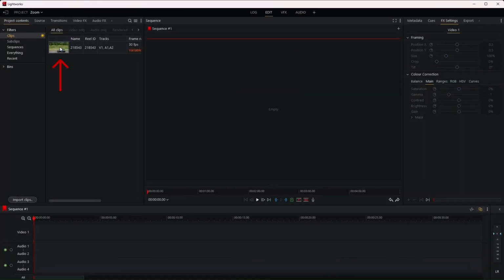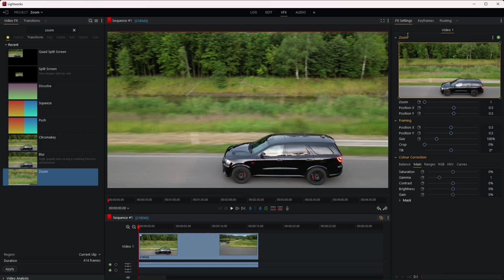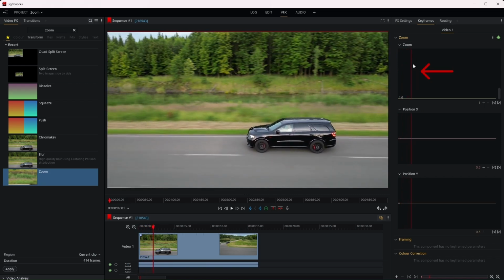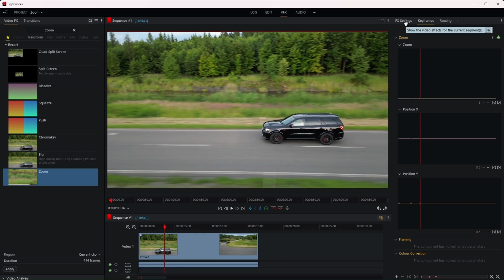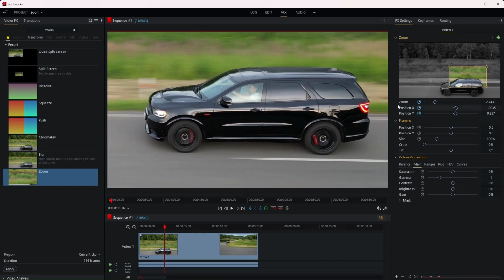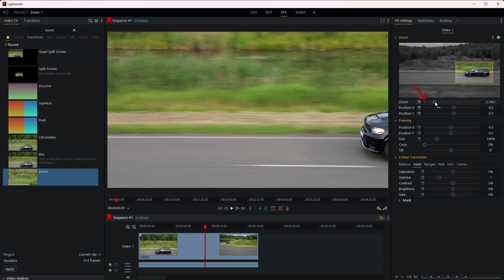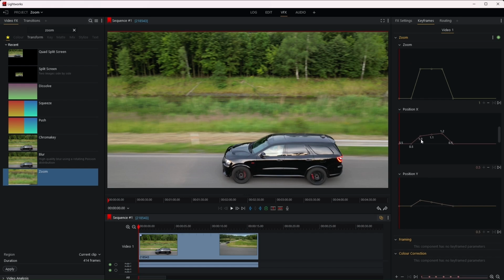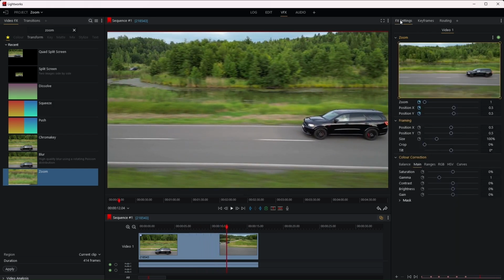Zoom In & Out in Lightworks — Smooth Keyframe Tutorial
In this tutorial, I’ll show you how to zoom in and out of your videos in Lightworks using keyframes for smooth, cinematic movement. Whether you’re adding drama to a scene, focusing on a specific detail, or giving your edit more energy, zoom effects can take your storytelling to the next level.

We’ll cover how the zoom tool works, how to control speed and smoothness with keyframes, and tips to make your zooms feel natural and professional. By the end, you’ll be able to create dynamic shots—even if your footage was originally static!

▬▬▬▬▬▬ 💬 Got Questions? ▬▬▬▬▬▬